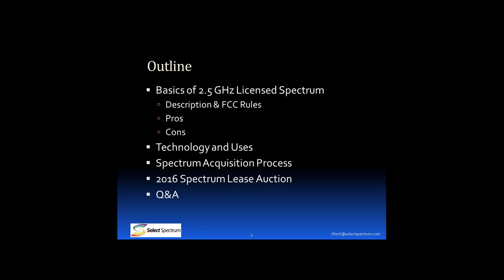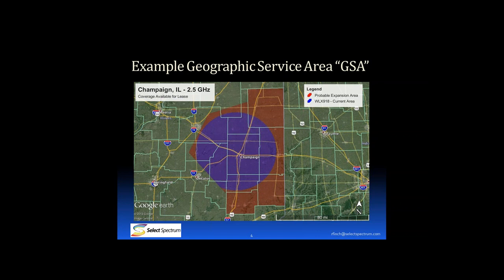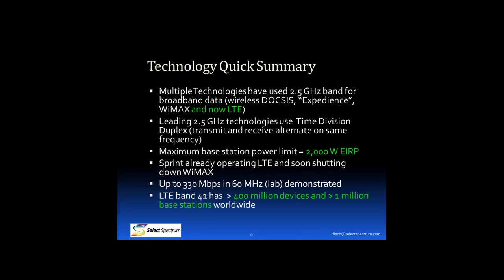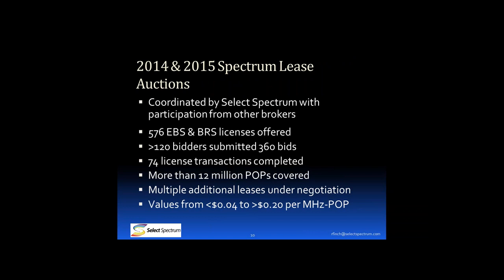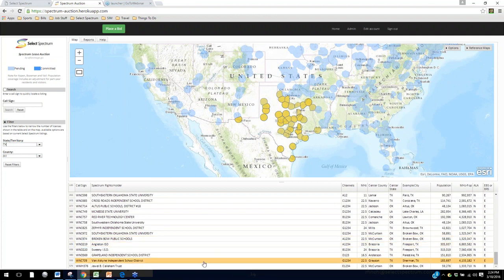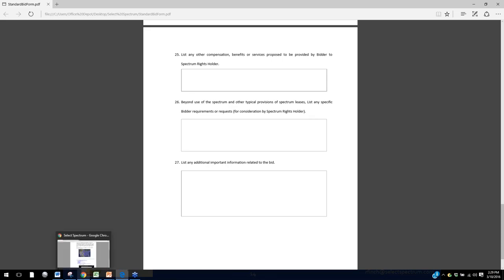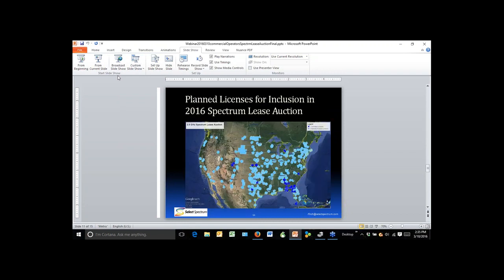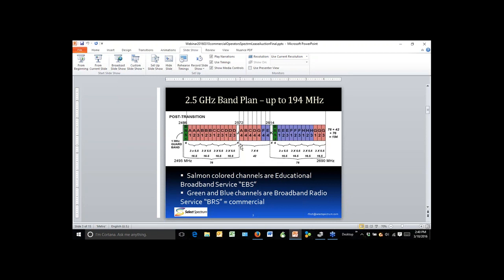2.5 GHz Spectrum Lease Auction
March 2016